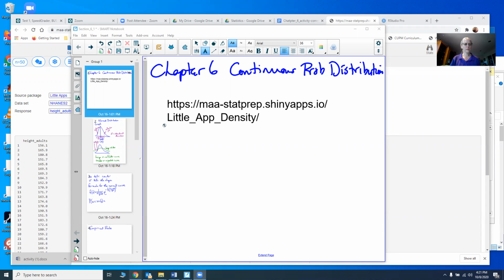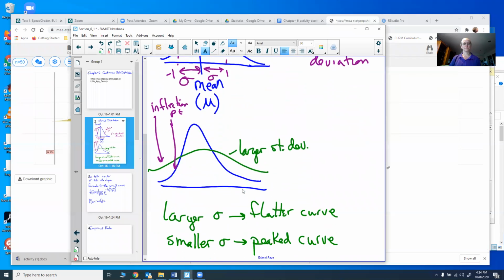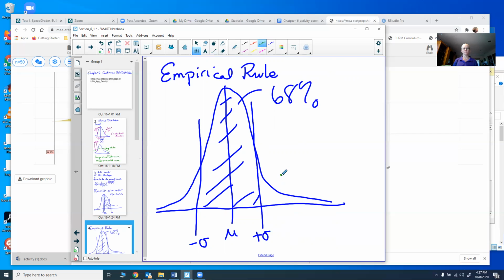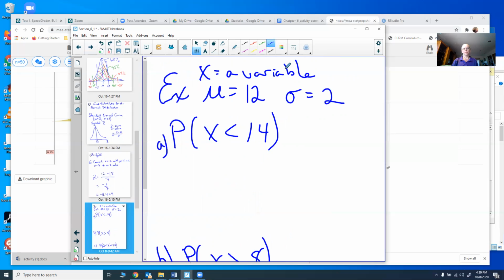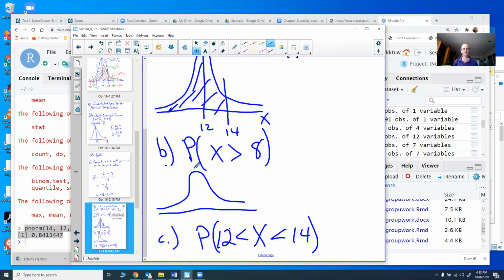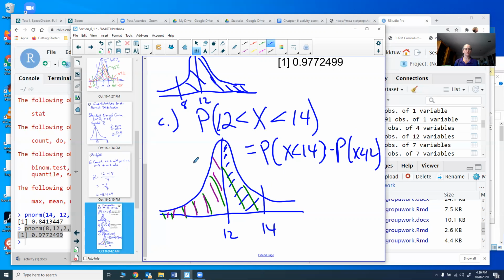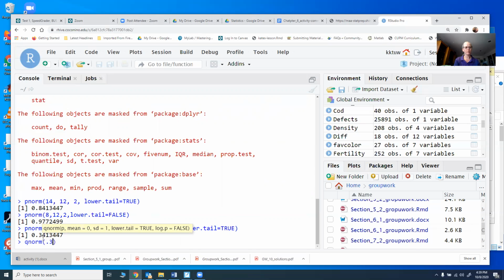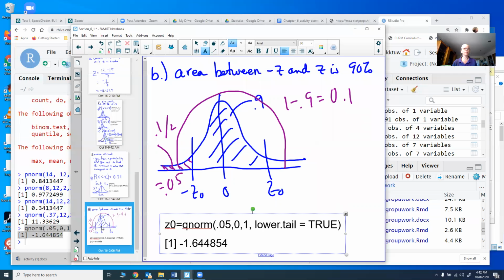Section 6 1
The video is about the Normal distribution and finding probabilities with R Studio.